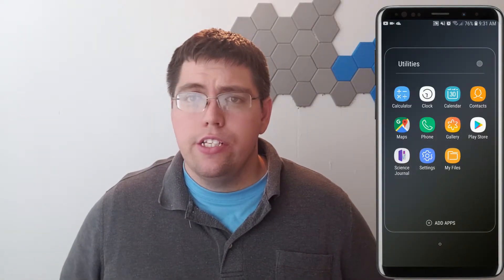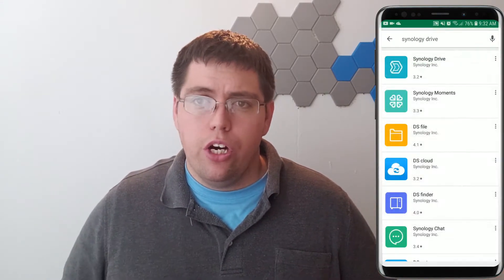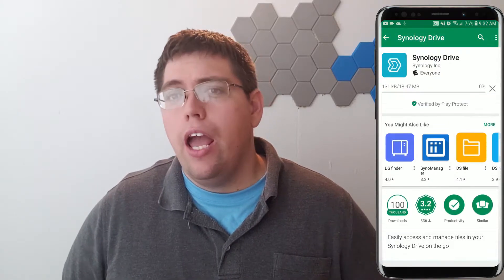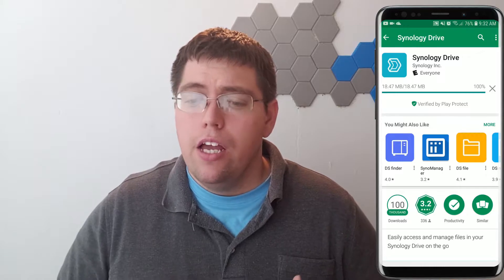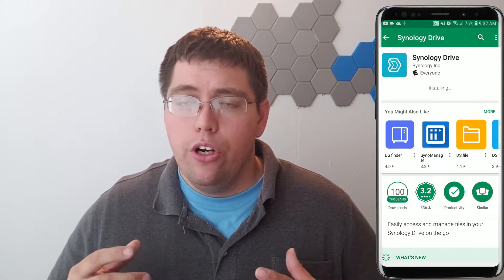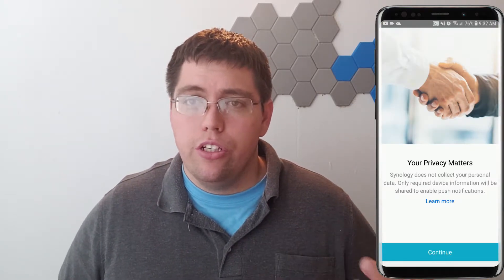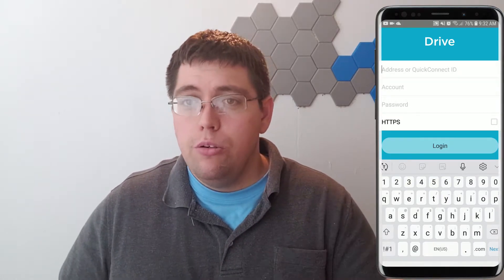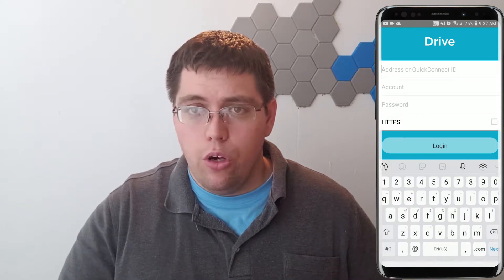Synology Drive - Android Client Setup Guide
♦ Hey everyone! In today's video I walk you through the setup of the Android client of Synology Drive. If you haven't setup the server for Synology Drive, I do have a video on that too.

♦ Ethereum Address: 0xa577A38C56F153b28476Cf02CF493a7D53A9ac65
♦ Bitcoin Address: 18jKNVxi5ddgfRS2dJzh1UPQK2yrjRAsu

▷Music Credits
♦ Intro & Outro: